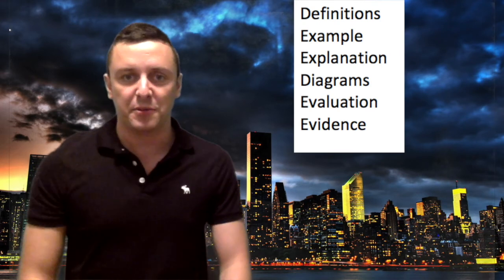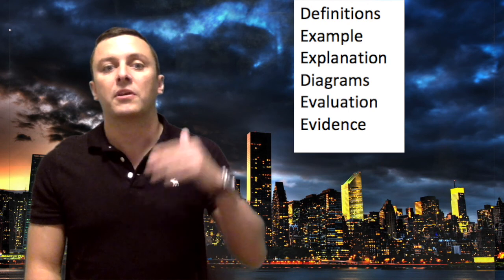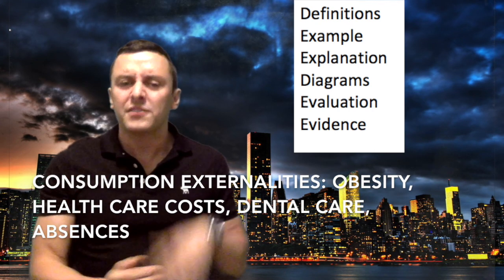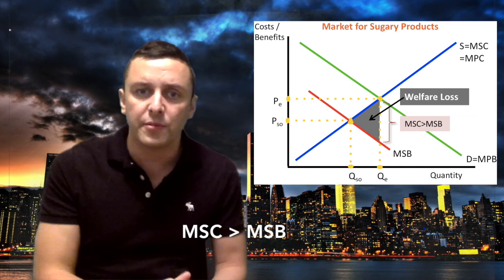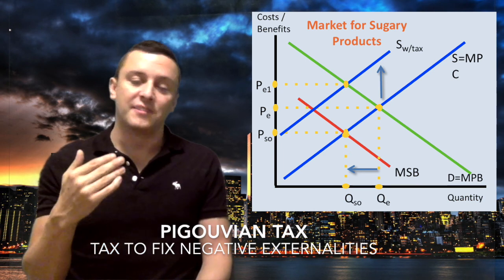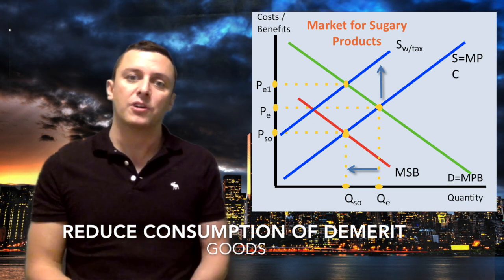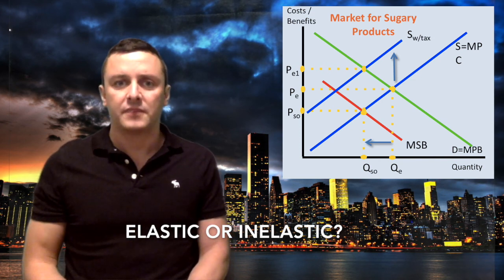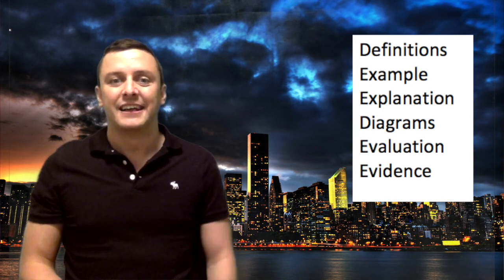Write a level 7 A* grade Economics Essay / IA (Market Failure Essay Example Included)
Write a perfect essay in exams and across the curriculum with this guide to writing the perfect essay. Also included is an example essay for writing about market failure with negative externalities of consumption in the market for sugary foods.